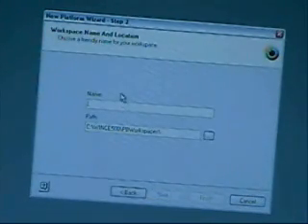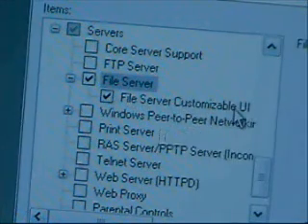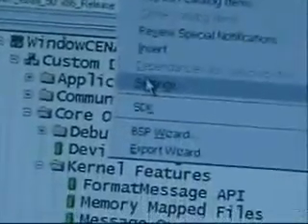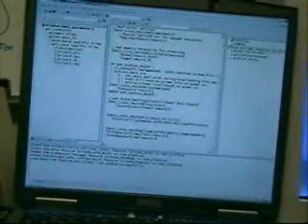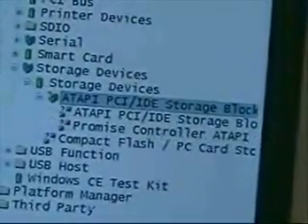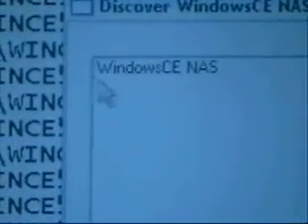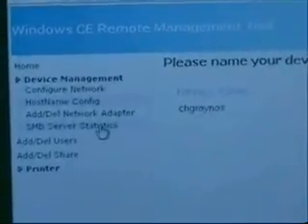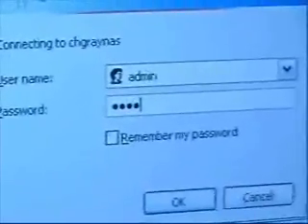Chris Gray - A super small file server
Our new camera guy, Mike Hall, goes and visits Chris Gray, software development engineer with the Windows CE networking team.

Chris has built a small file server with the new Windows CE 5.0. In this 20 minute-long video he shows off the device, and then shows how to build an operating system and network file storage for it. It's about the size of a Coke can.